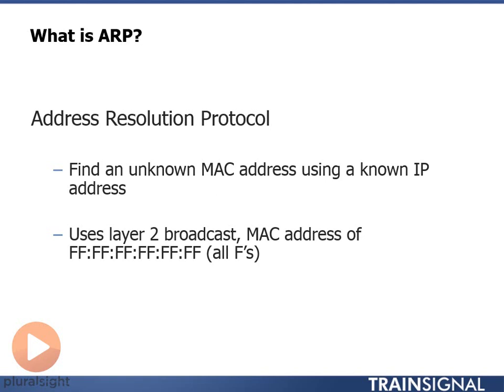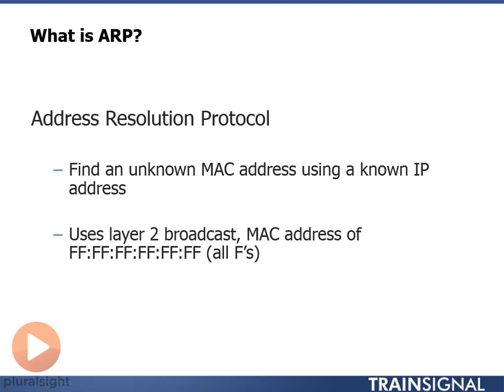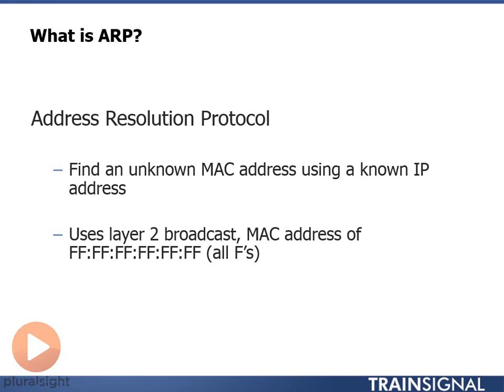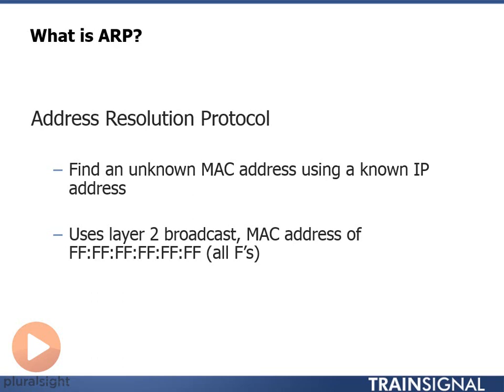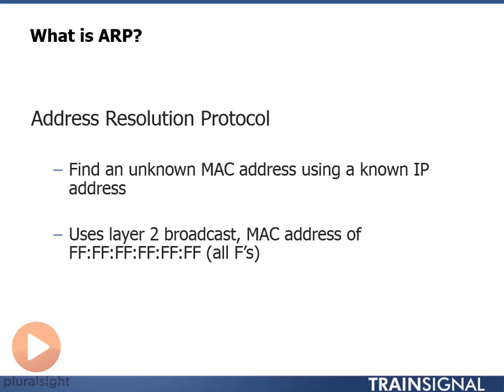(Initial Router and Switch Configuration) 17 What is ARP